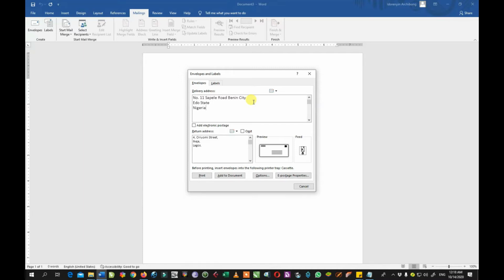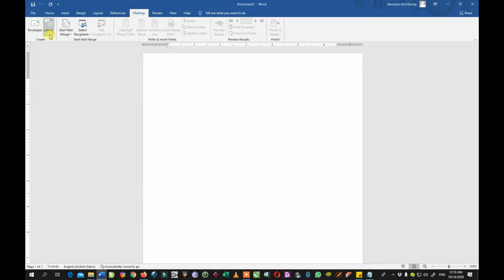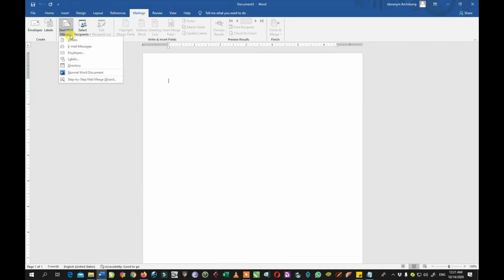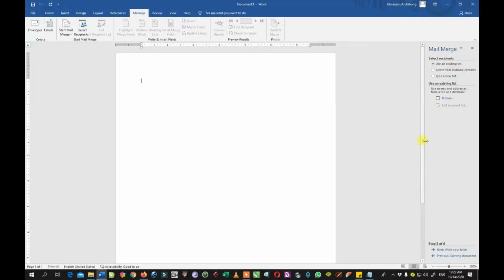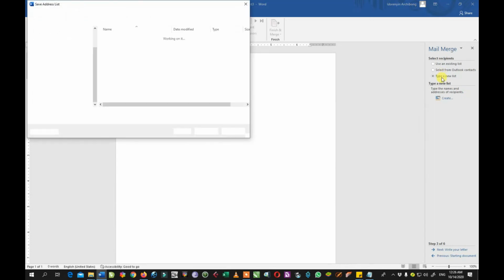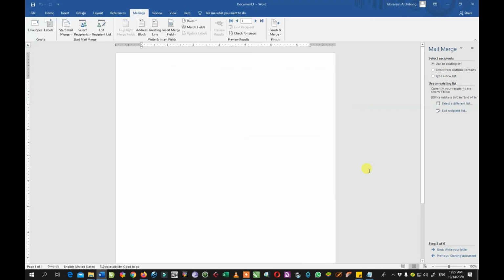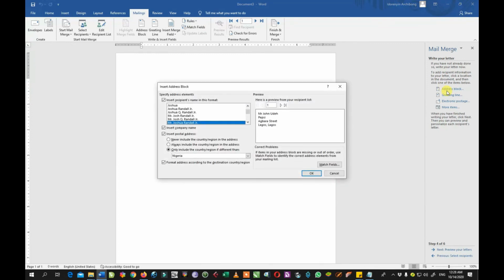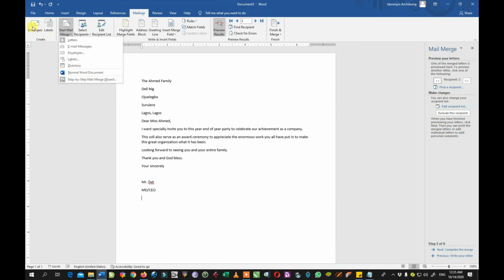How to Create Mail Merge in Microsoft Word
Learn how to create a mail merge in Microsoft Word. Create Mailing List and Start Mailing Seamlessly Today.
Create a mailing list once and use it multiple times over.
Enjoy one of the most powerful tools in Microsoft Office Word.